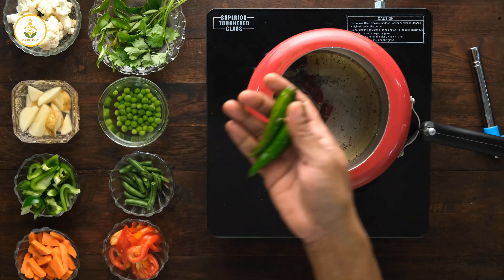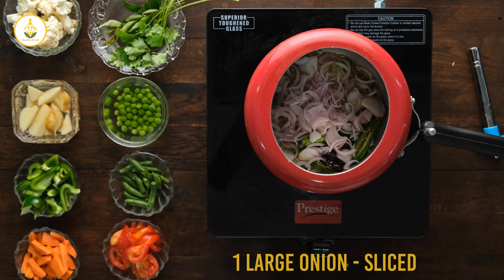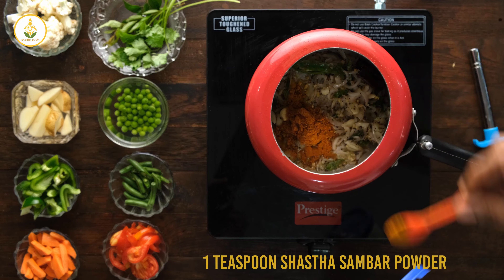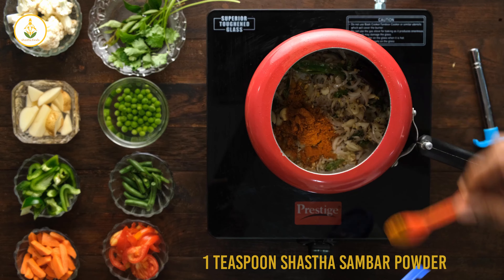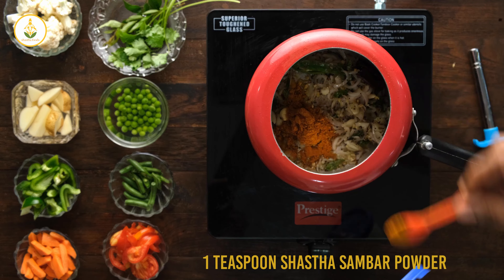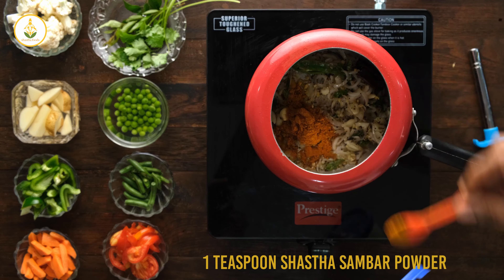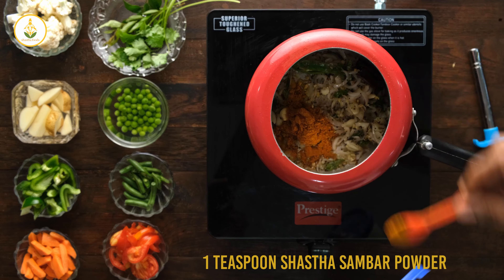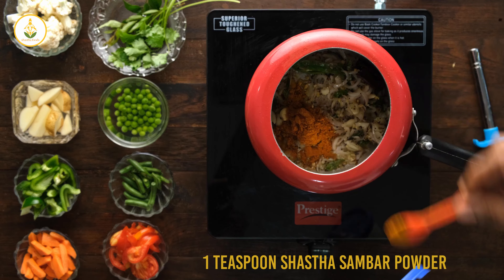ARCOT KICHILI SAMBA RICE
Known for its easy digestive ability, Kichili Samba has a unique flavor. Kichili Samba Rice boosts immune system, strengthens muscles and makes skin look shiny. Good for diabetic patients. It can be used to prepare Briyani, Sweet Kozhukattai and other rice recipes.